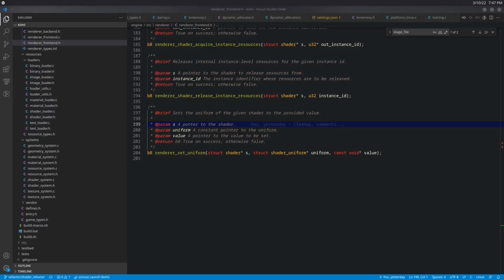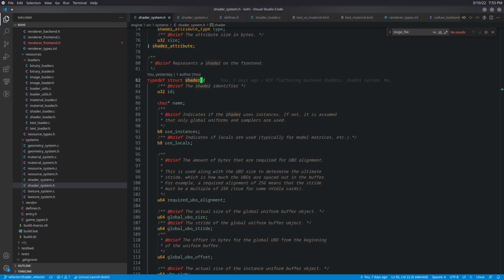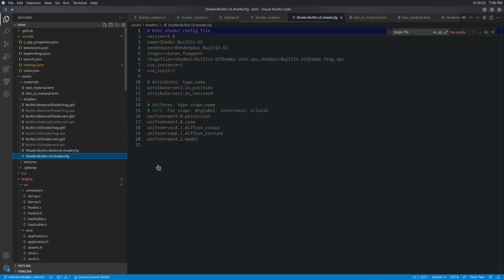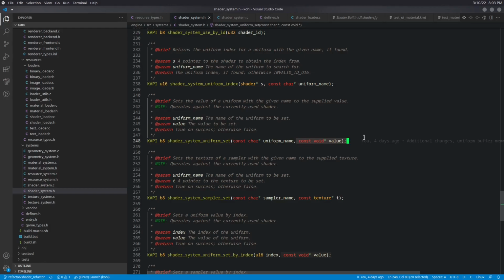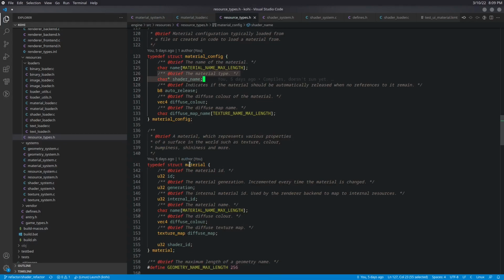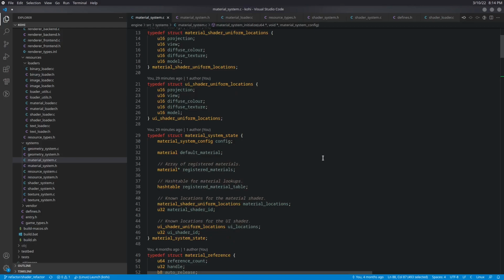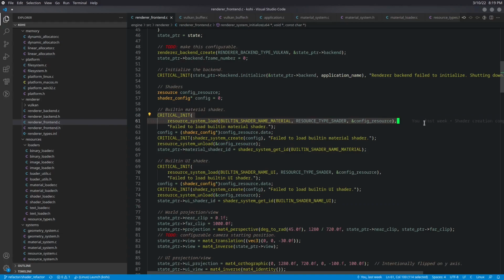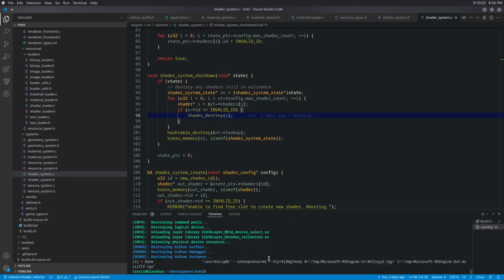Kohi #048: Finalizing the Shader System (Vulkan Game Engine Series)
In this video, we wrap up the shader system, integrate it into the material system, perform some interface simplification and cleanup. This provides us with a configurable, flexible system to use going forward.

👉 A special thanks goes to the Channel's Partners, Caden Parker, Eearslya, KylaM26, Joel in CZ and Wensheng GE, as well as all the supporters who have joined.